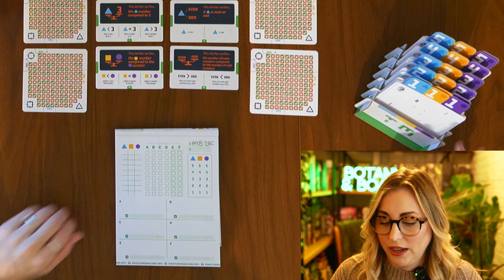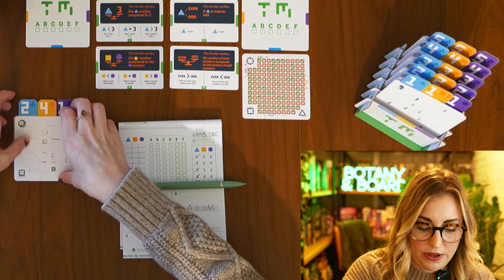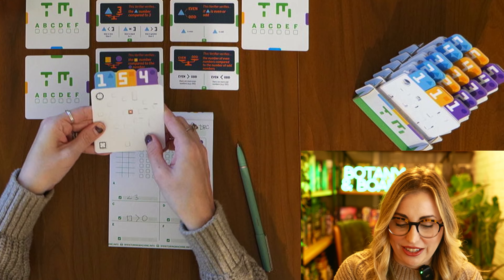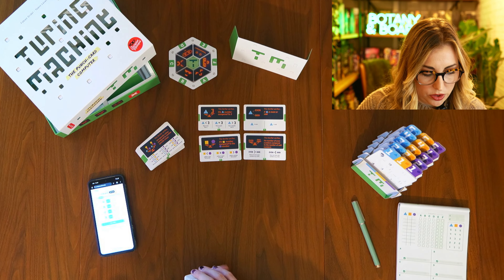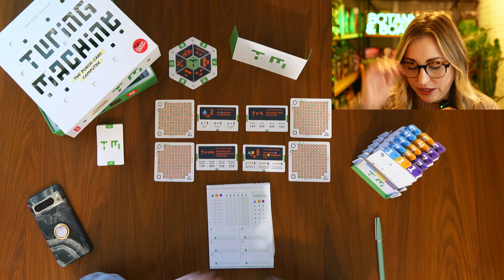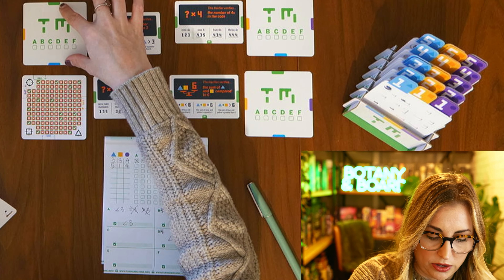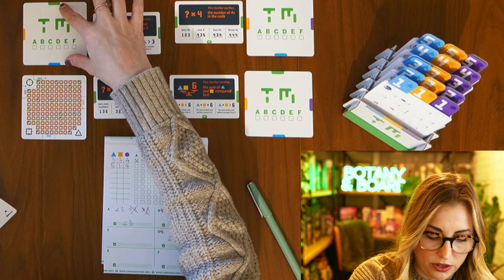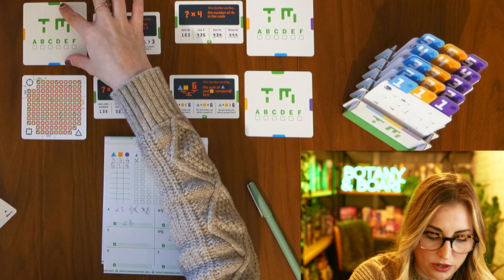Turing Machine | Solo Playthrough x3! | Deduction December Ep. 2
Hi Friends!
Let's kick off Deduction December with Turing Machine!  I am addicted to playing this game - definitely a 10 for me!  Play along if you have a copy!
Baley